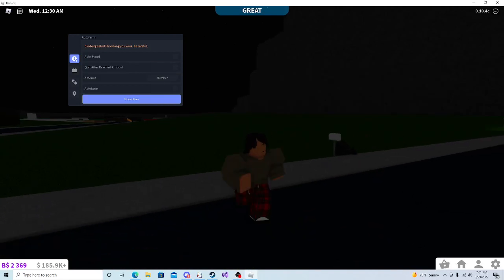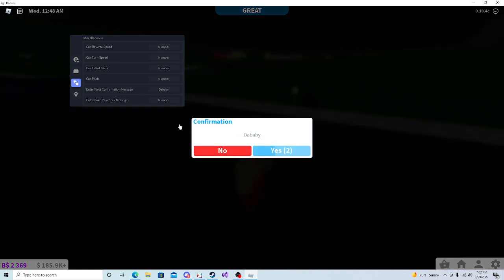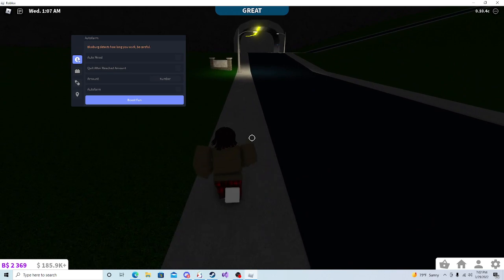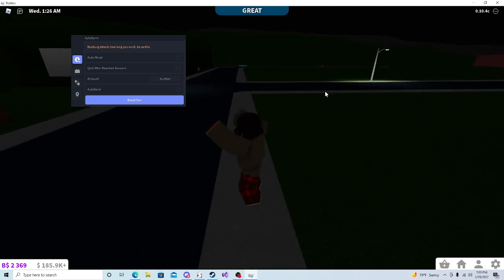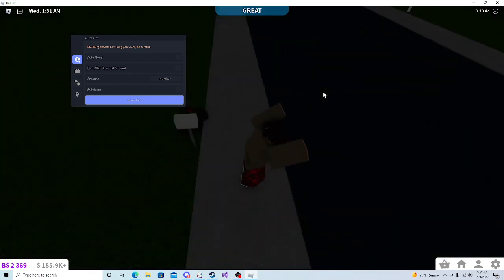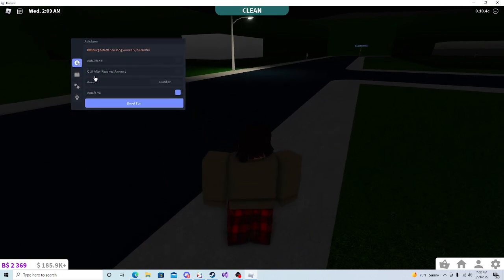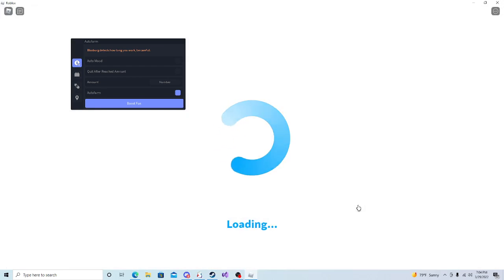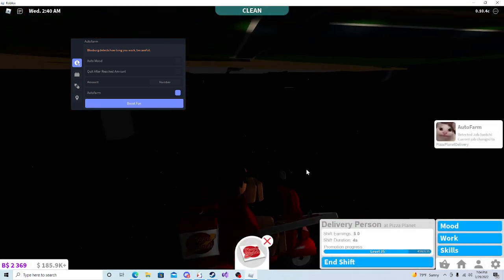Bloxburg Auto Farm Script!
local http_request = http_request or request or (syn and syn.request) or (http and http.request)